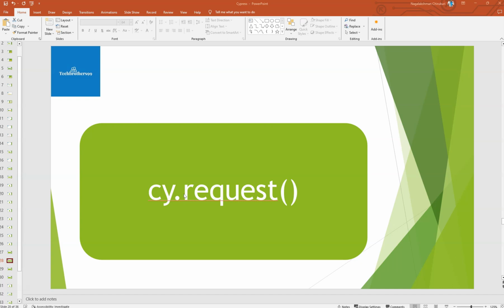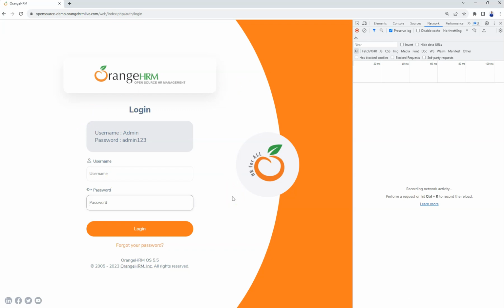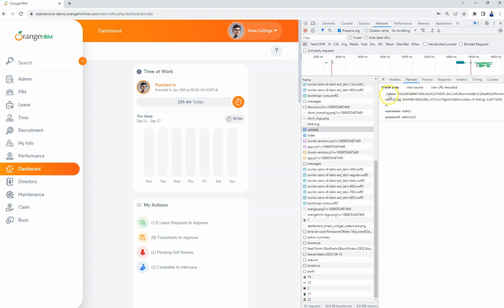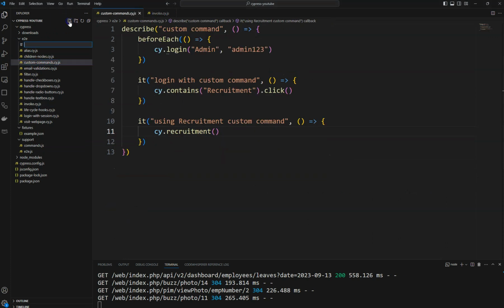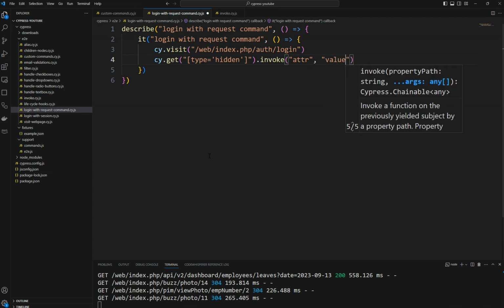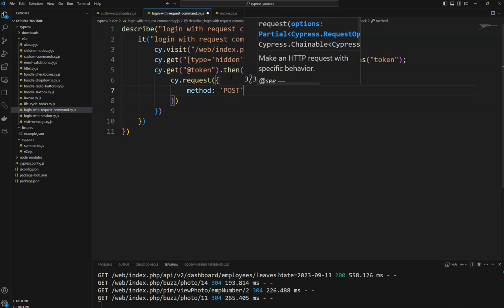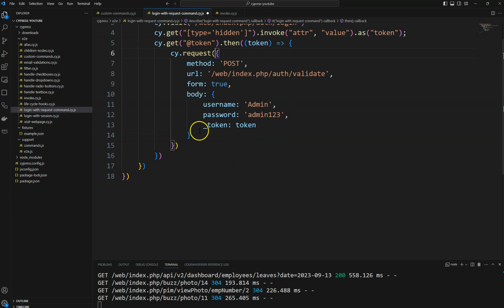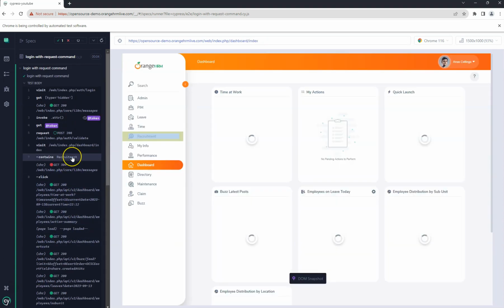Cypress End To End Testing | Make HTTP Requests | Cy.request()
Cypress request is a command that allows you to make HTTP requests to any URL within your tests. You can use it to test your API endpoints, mock responses, or interact with external services. You can also specify various options to customize the request, such as the method, body, headers, query parameters, and timeout.